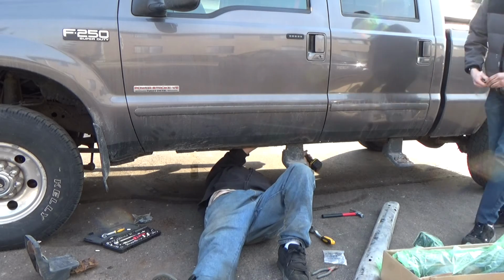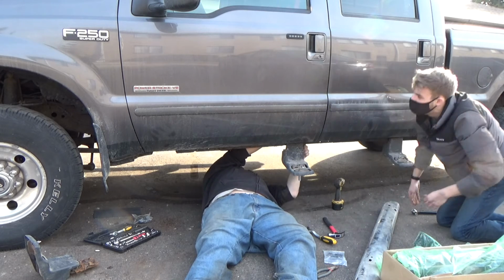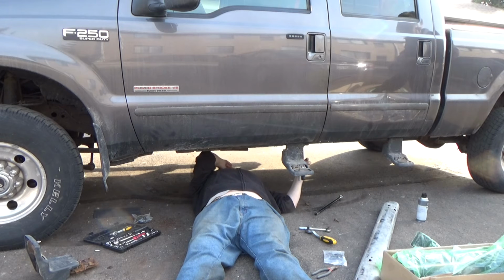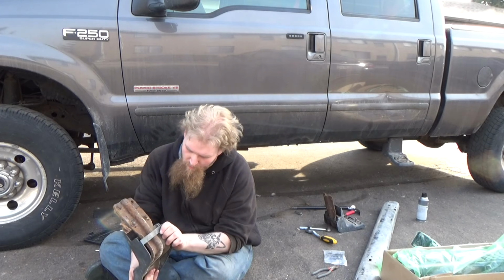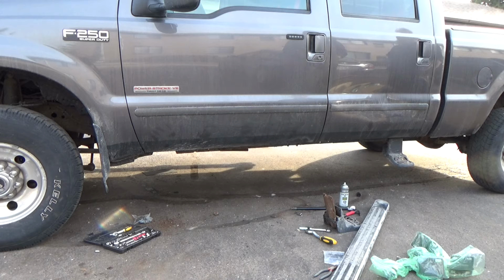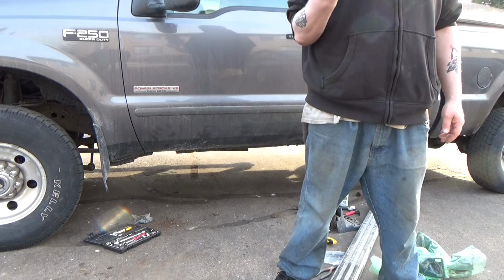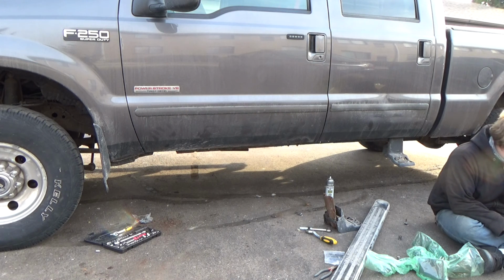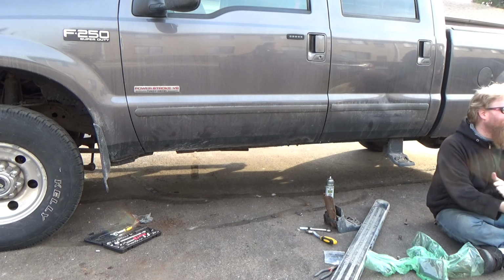WOOKIEE TAKES OFF THE STEP BAR OFF HIS TRUCK PART 2